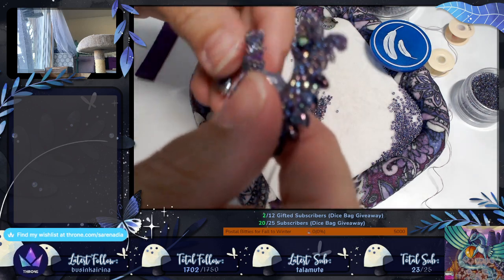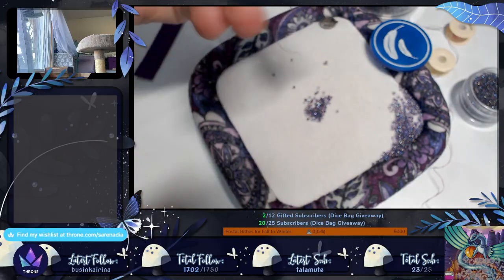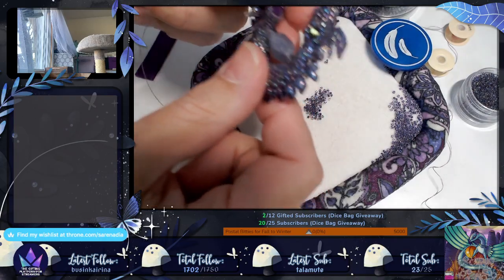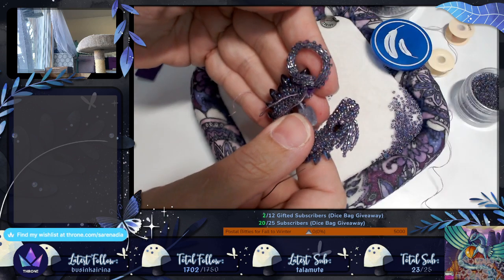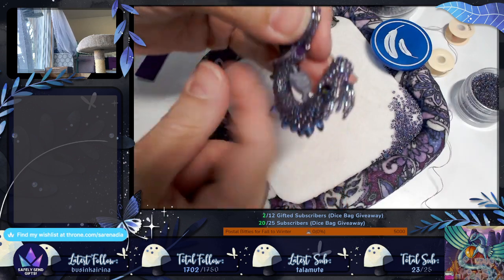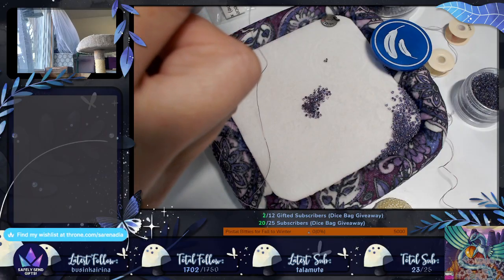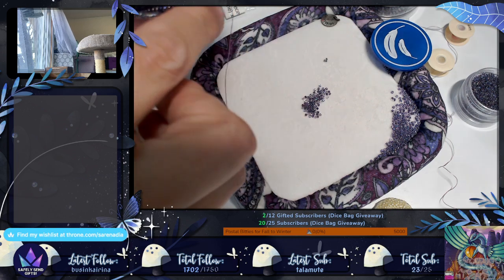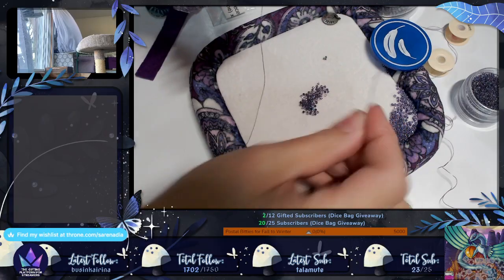SDragon Bead Kit Tail Peyote #14 Seed Bead Tension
Welcome to the Moonlight Meadows Infinity Rose SDragon Video Tutorial

Be sure to share your SDragon builds withe the community by using sarenadiabeadworkkits - we'll be watching for your progress!

Find my live! on Twitch.tv/Sarenadia where you can ask your own Beadwork Questions.
Photos of artwork can be seen on Instragram.com/Sarenadia & Facebook.com/MoonlightMeadows